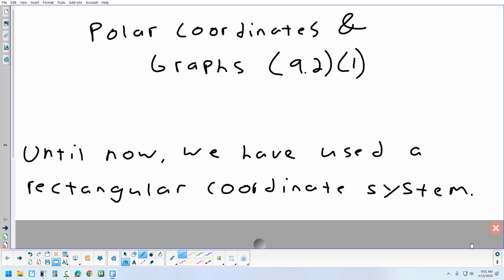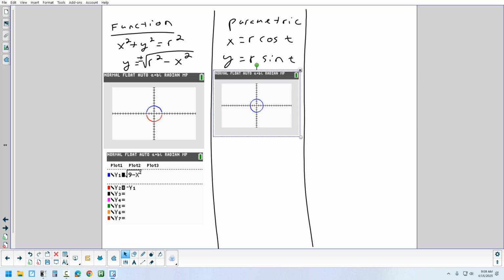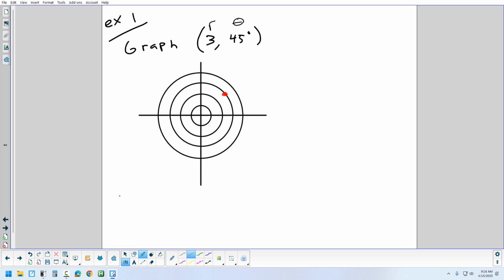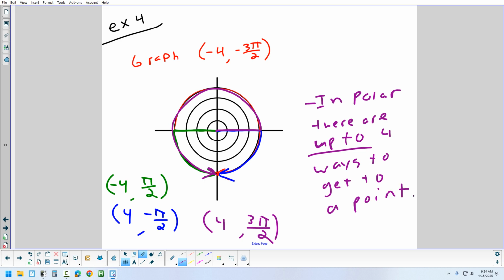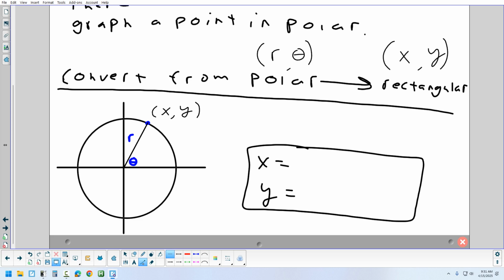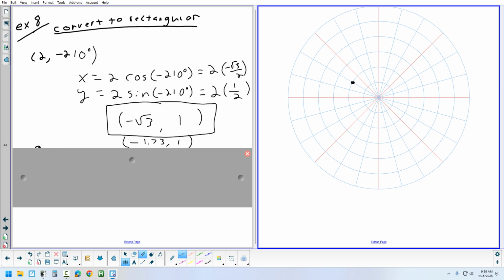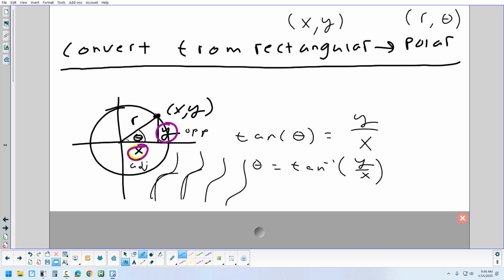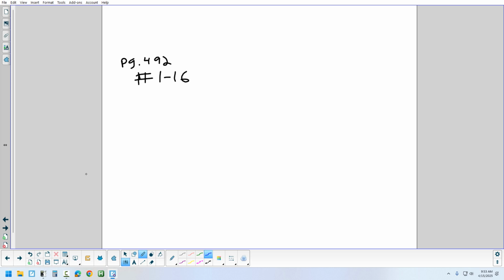9.2(1) Polar Coordinates & Graphs 4-15-25